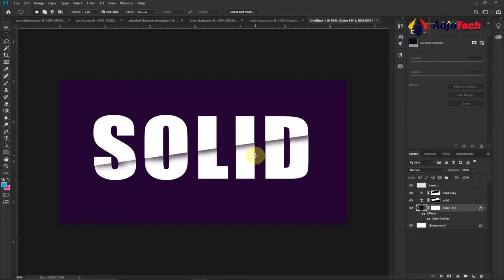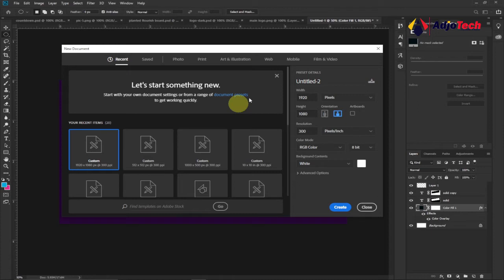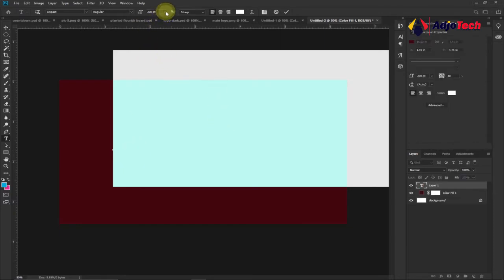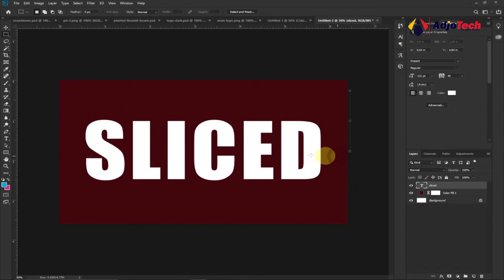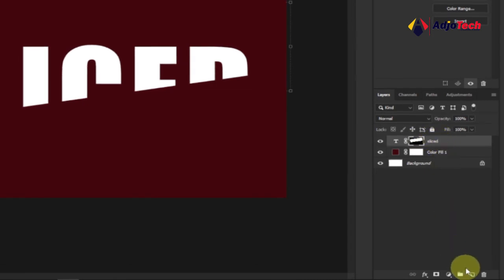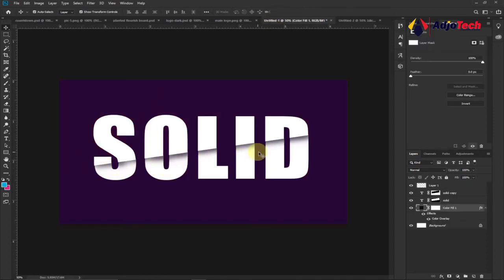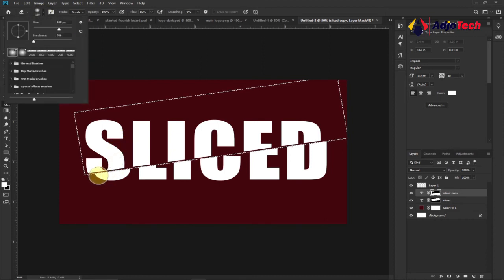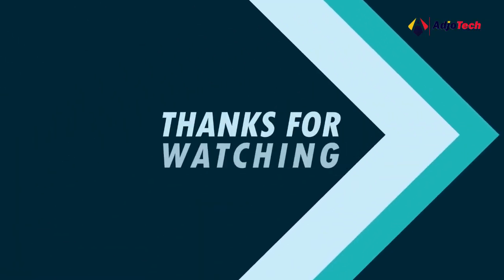How to create a sliced text effect in photoshop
In this tutorial, I will be walking you through how to create a sliced text effect in photoshop.

sliced text effect photoshop
sliced text photoshop
how to create sliced text in photoshop
create sliced text in photoshop
how to slice text in photosho